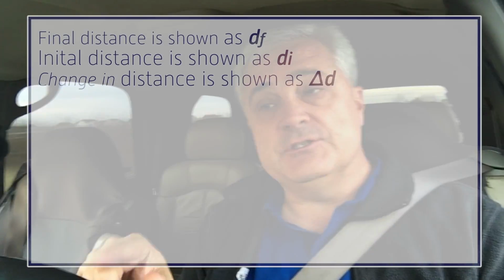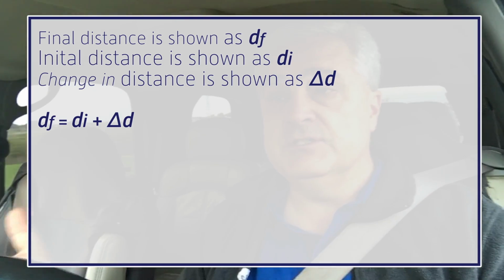Physics of Motion: Initial and Final Distances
The concept of initial and final distance as well as change of position is discussed.

NOTES:

The final distance is the position at the end of a scenario.

Final distance is shown as df
Inital distance is shown as di
Change in distance is shown as ∆d

df = di + ∆d